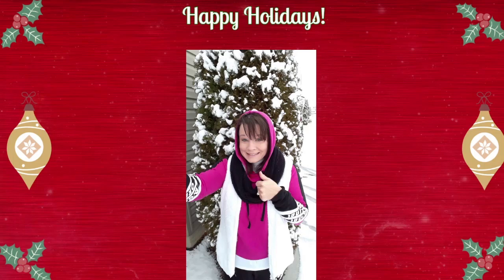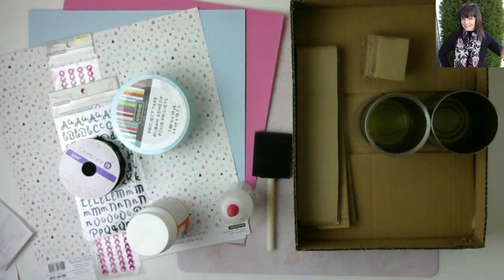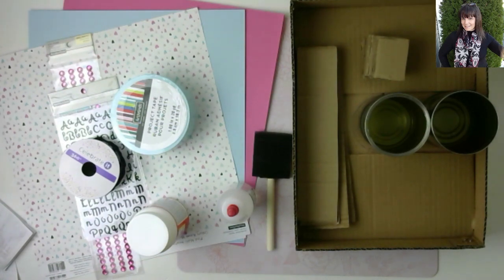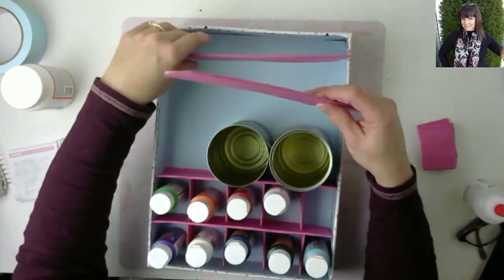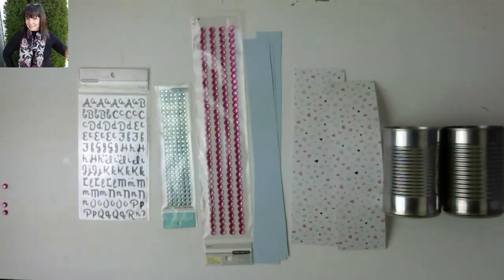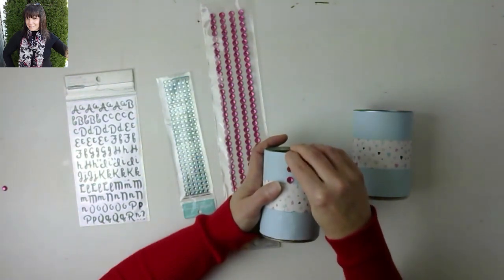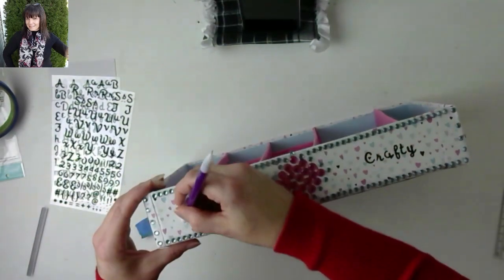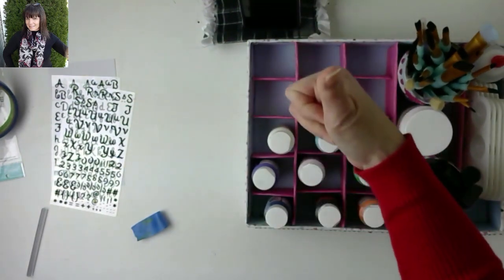DIY ORGANIZER | DIY RECYCLE REUSE | Let's convert a box and tin cans into an organizer.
Hello my darlings! I live stream Mon, Wed, and Fri, at 7pm eastern time.

SOCIAL MEDIA LINKS:
Facebook (This page is new, shutting down the old one, Dec 1, 2019.)

Today's Video:
In today's video I am doing a DIY organizer for myself.  This is a DIY Recycle Reuse video. This is a DIY organizer for my painting supplies.  The items I will recycle reuse are a cardboard box and tin cans.  My paints and paint brushes were just a mess in my desk so I thought why not make myself something I can use to get these items organized. The best part about the project is I am helping the environment by not just tossing these items in the trash, that is a win win in my book.  Save Earth! I got my diy recycle idea from two other YouTube channels. They are linked above, please check them out. If you stop by their channels let them know I sent you!